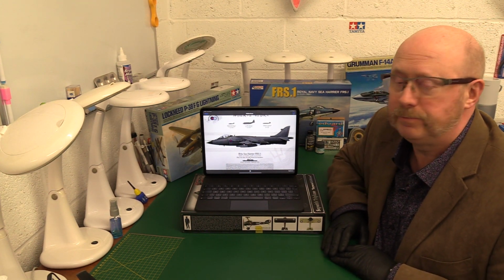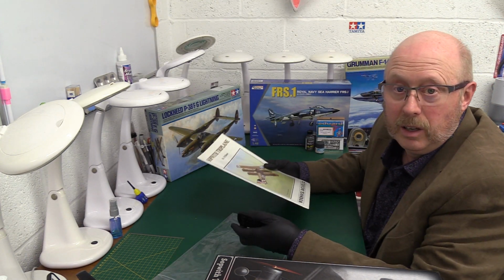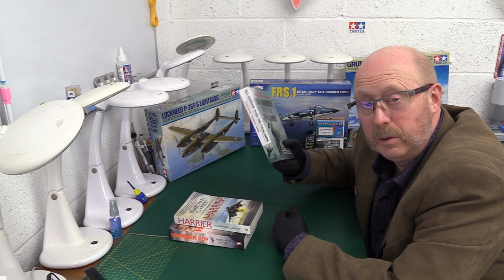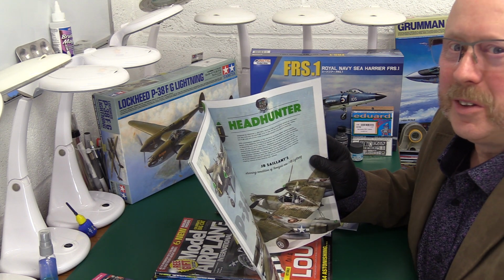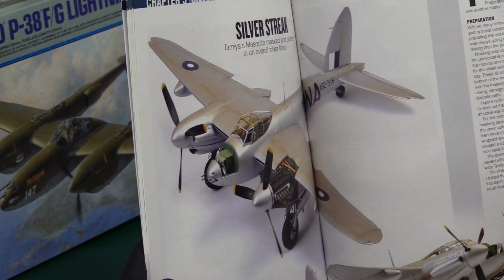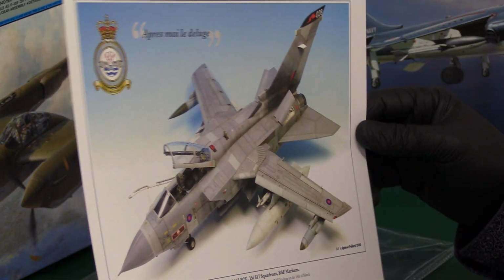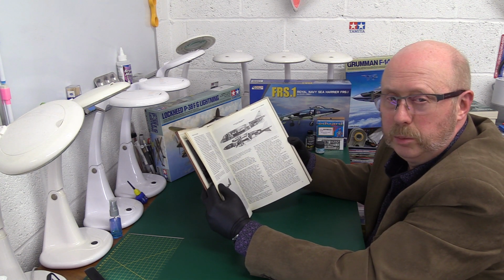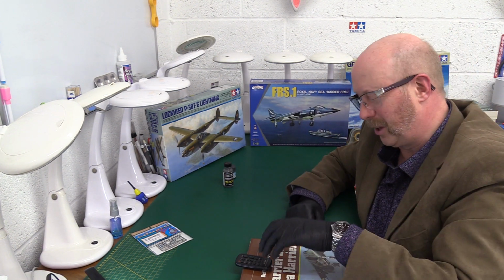Falklands War Sea Harriers & modellers research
'Beardy-wierdy' looks at a number of references we modellers can use, to get accurate research info on subjects and avoid embarrasing modelling mistakes! Lol!

If you liked this video, please see similar content  @Peter Oxley